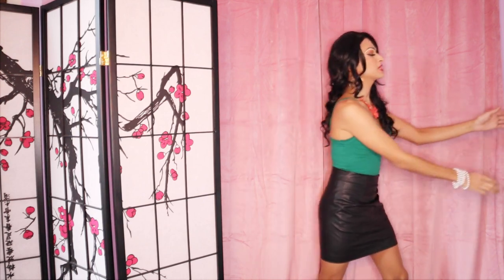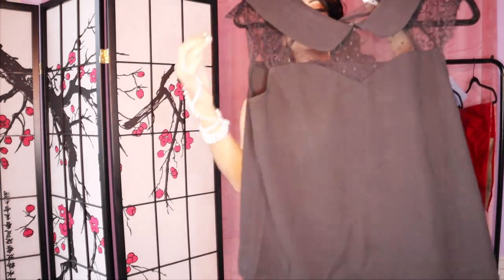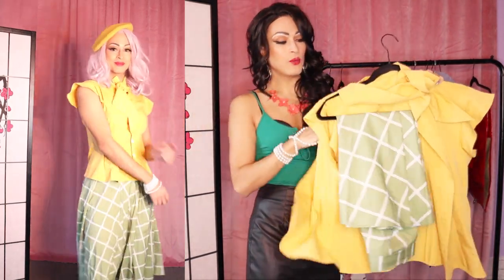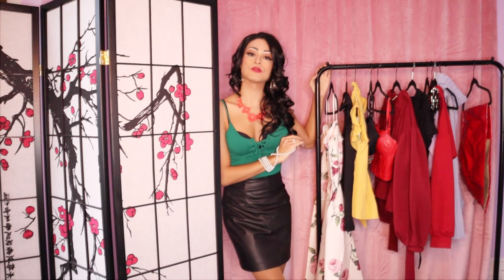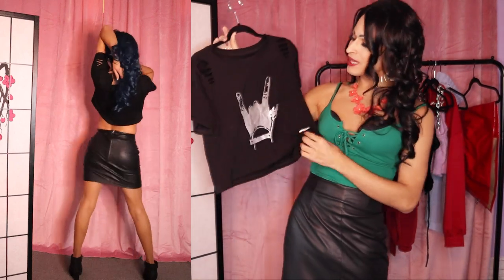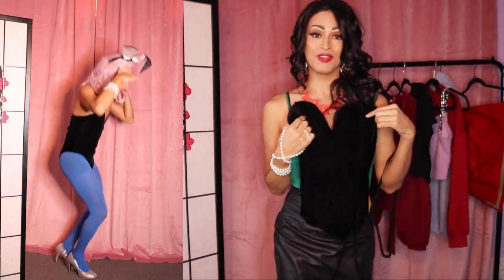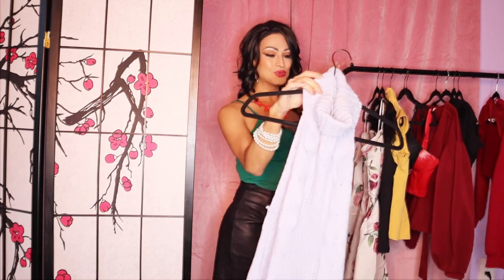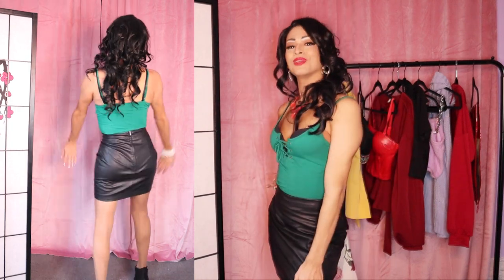Crossdress, Dress-up HAUL: 12 Different Outfits (Ft. Yoya Fabulosa)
Through my Pokemon Livestreams, a lot of you have been asking to see the entire outfits I've worn. So in this video, I go through all the outfits I wore from Episode 1 through Episode 12 of my Let's Play Pokemon Platinum series!

Which outfit was your favorite? Was it the red bustier paired with the red skirt? Did you prefer the Bunny outfit in blue stockings? How about the blonde wig with the burgundy blouse paired with the black booties?